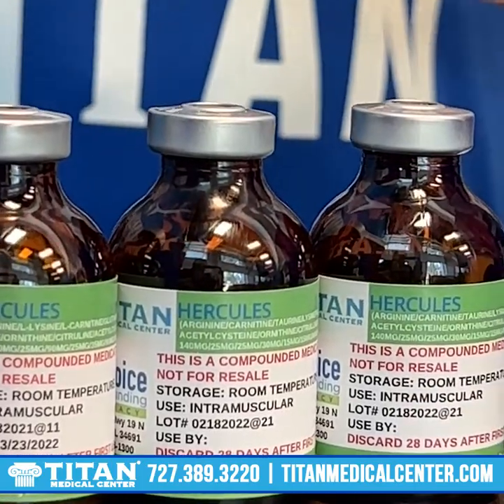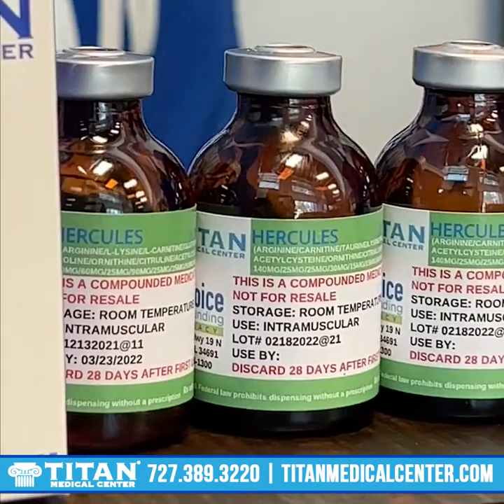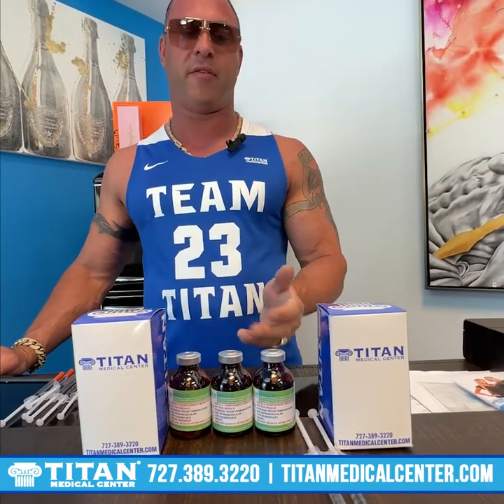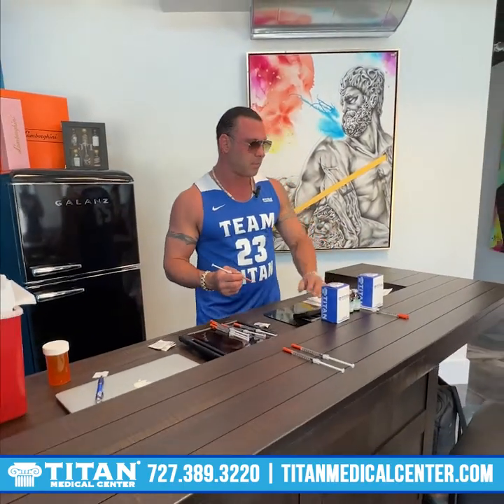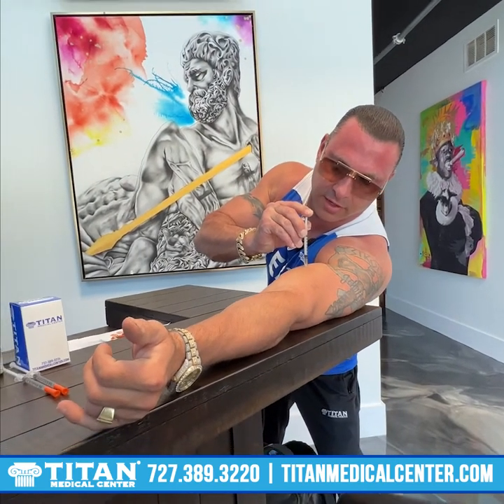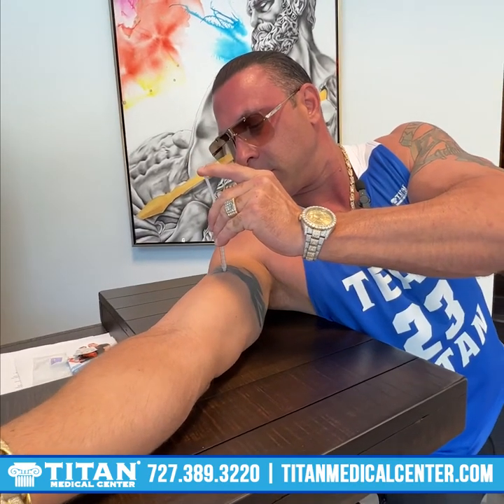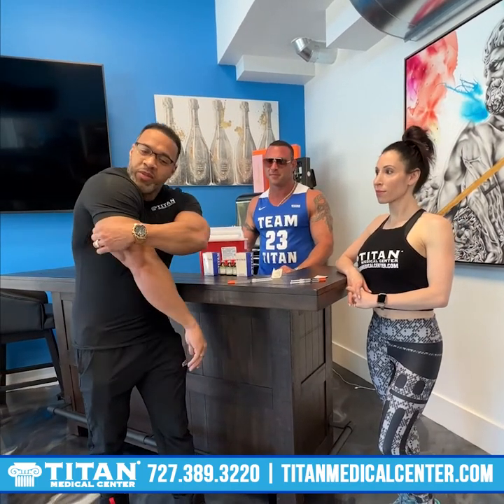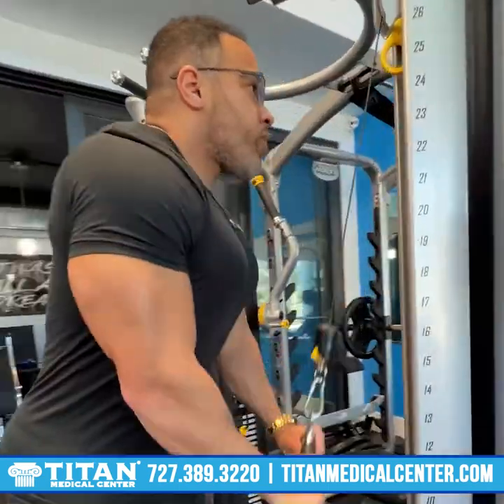IFBB Pro Olympian & NASM Master Trainer Andre Adams & his wife Rebecca patient testimonial!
IFBBPro Olympian & NASM Master Trainer Andre Adams & his wife Rebecca talk about their favorite Titan Medical Center therapies and how Titan has helped them in their health & fitness journey!